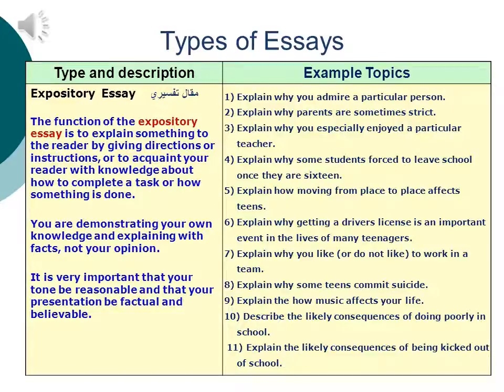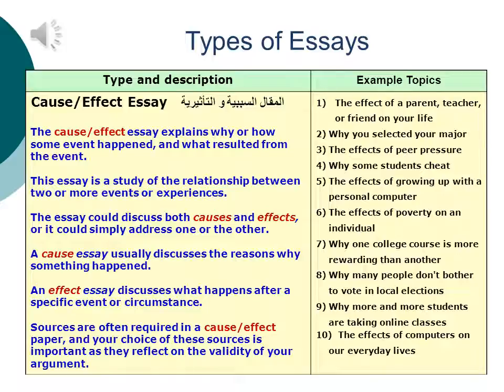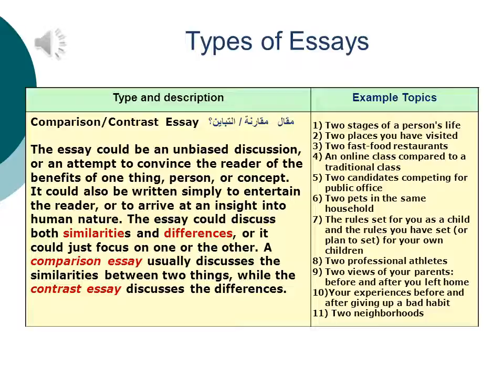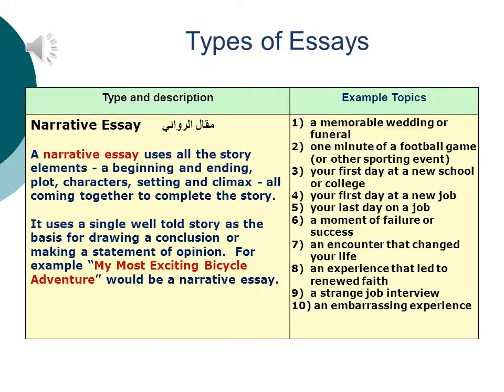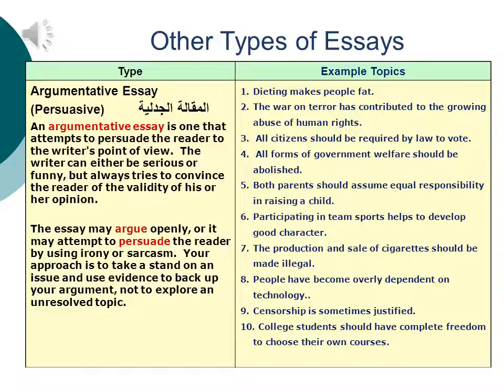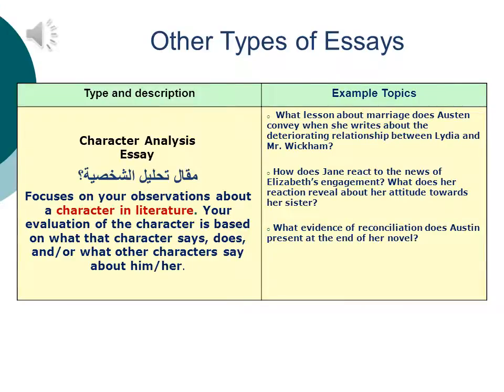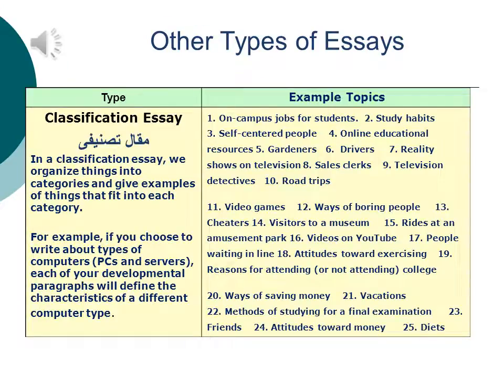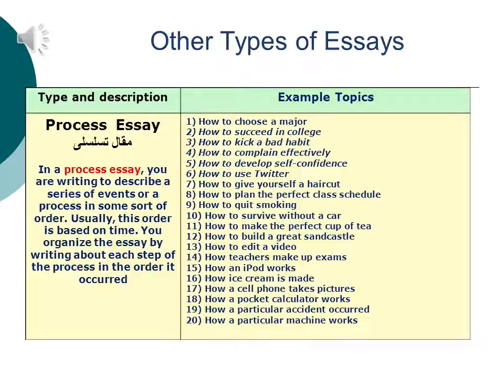How to understand types of essays